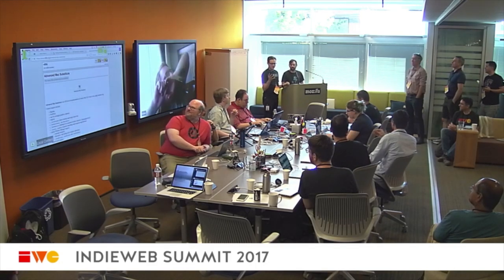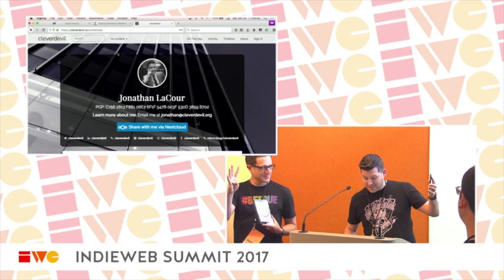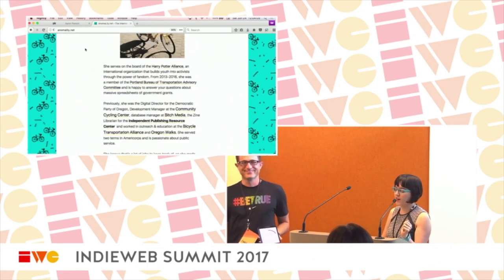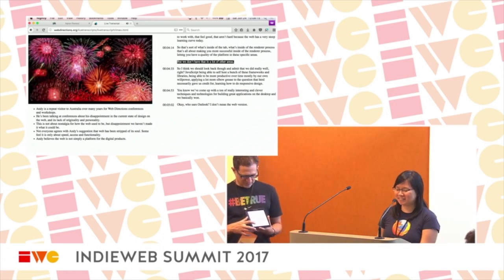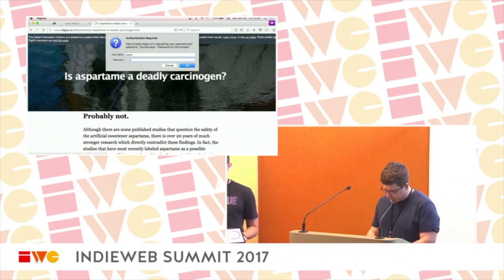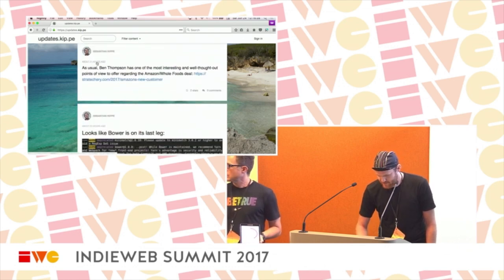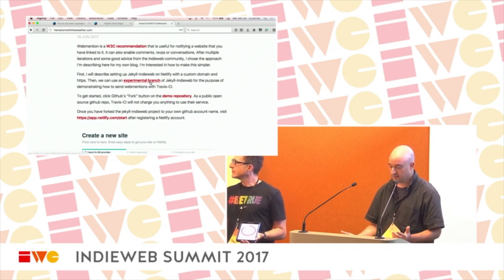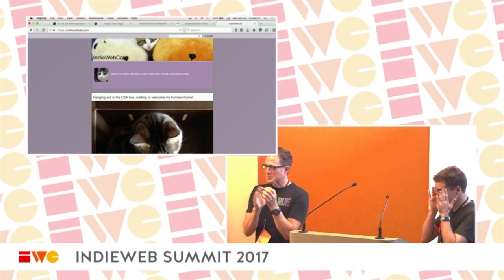Intros and Personal Site Demos - IndieWeb Summit 2017